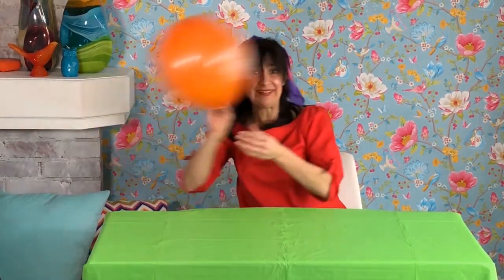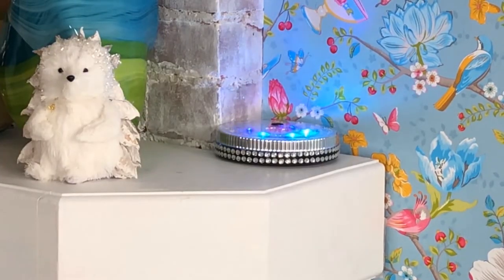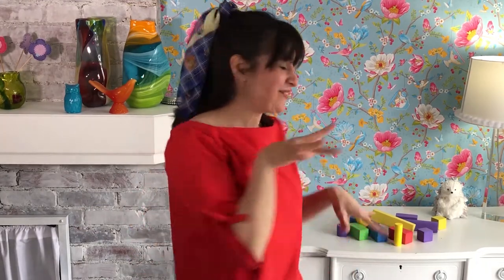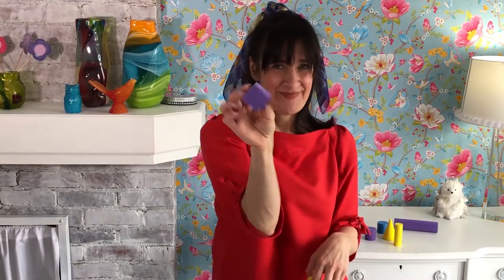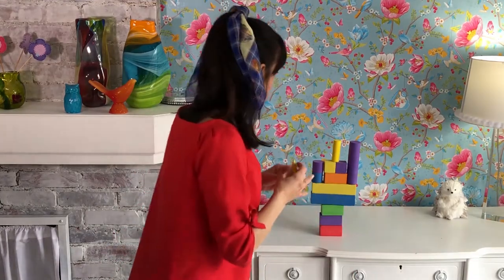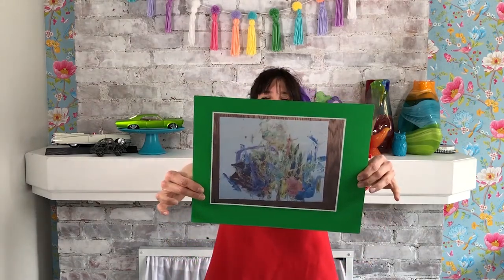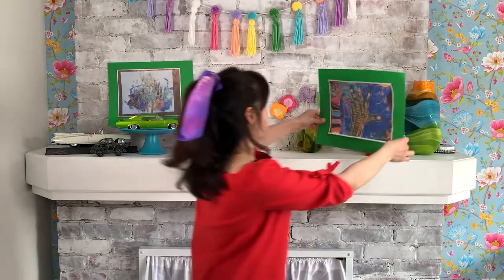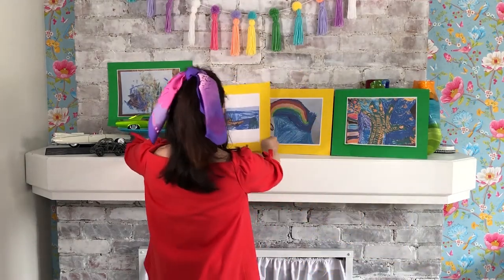SALAD SPINNER ENGINEERING FOR TODDLERS & PLAY AND LEARN | Which is Heavier, Salad Spinner & Shapes!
Educational preschool shows for kids with Gisele. In this week’s episode Gisele compares things. Can you guess which is heavier? Grub is back and more curious than ever. Watch Grub learn how to use a salad spinner! Gisele explores building blocks and their interesting shapes. Zeekoo is very sleepy, but doesn’t want to nap. And finally, this week’s Mantelpiece Masterpiece features fabulous art from several talented early learners.

An educational variety show for preschool kids, "The Gisele Mishmash" airs new videos weekly on YouTube where kids learn and giggle along with the host, Gisele.

In every episode, Gisele enthusiastically welcomes her young audience into her cozy, comforting corner and introduces educational sketches in which she performs as herself or as different characters, to help preschool kids learn. These preschool videos explore math, science, alphabet phonetics, art, social emotional development, and so much more!